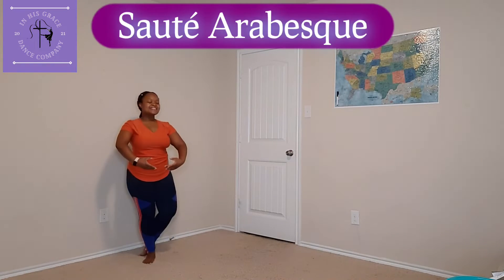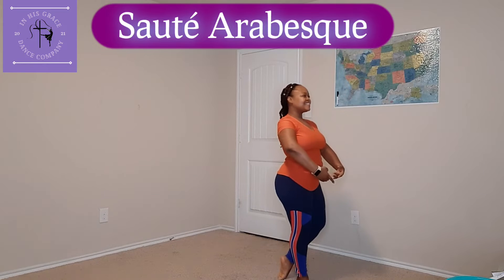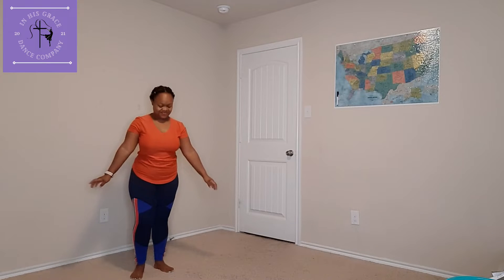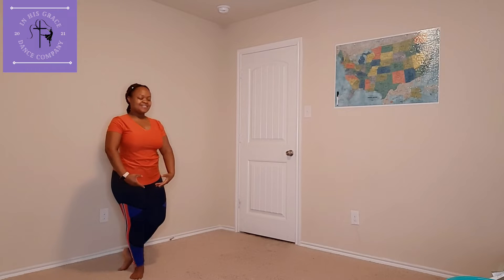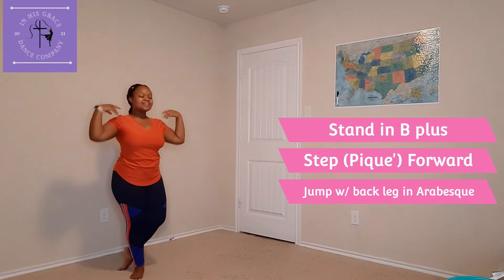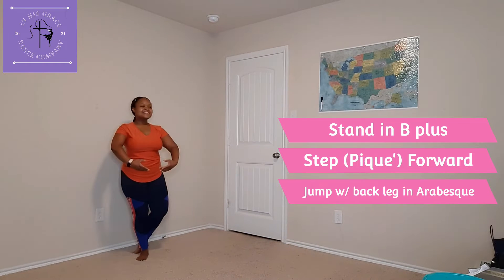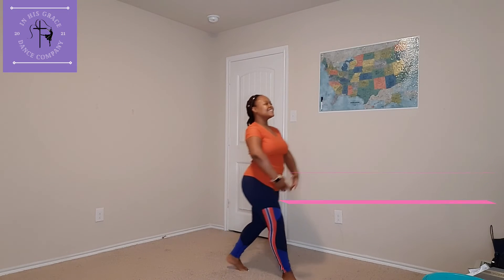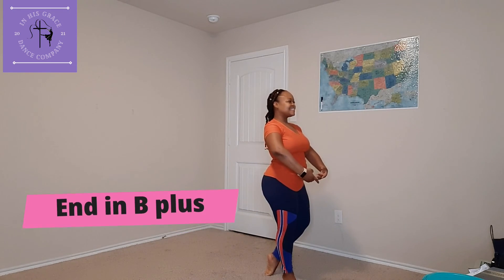June Jump Series Challenge /Ballet Jump/Saute' Arabesque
This week we are focusing on our Saute' Arabesque a common ballet Jump.

By participating in these programs and any equipment associated with this program,  you agree to do so at your own risk.  You agree to indemnify and hold harmless In His Grace Dance Company and anyone associated with In His Grace Dance Company, creators, choreographers, performers, producers, employees, contractors, and officers for any and all losses, injuries, or damages resulting from any and all claims that arise from your use or misuse of any videos, classes, presentations, training, or performances within this website or offsite locations.  In His Grace Dance Company makes no claim to the accuracy or suitability of this content. Use of this and all videos and classes is at your own risk.

All rights are reserved.  No part of this website including but not limited to On Demand Videos, and or Live Classes can be reproduced, downloaded, or copied in any form or any means without written consent.  All contents are owned by In His Grace Dance Company.